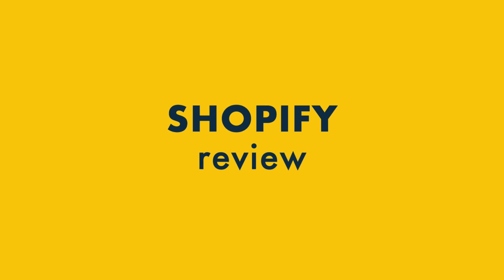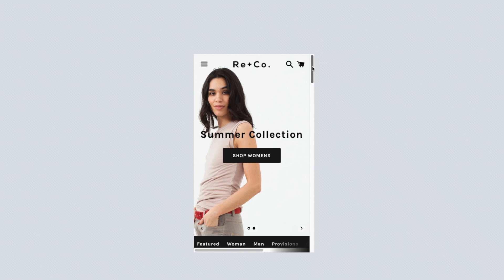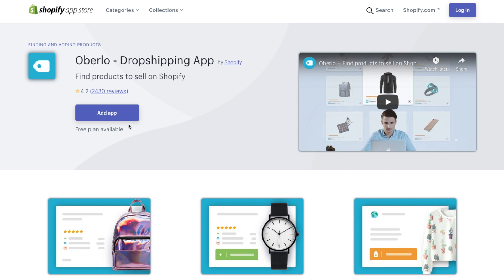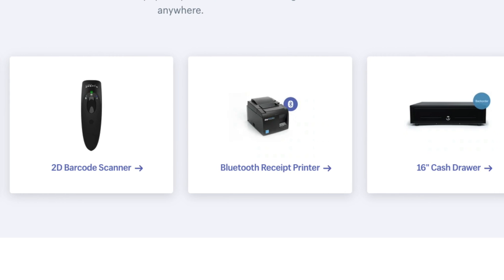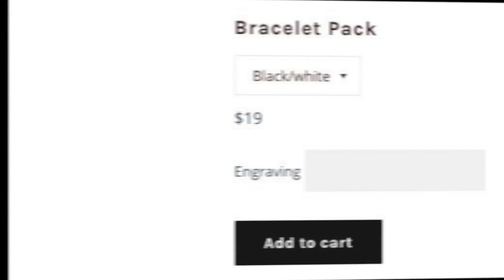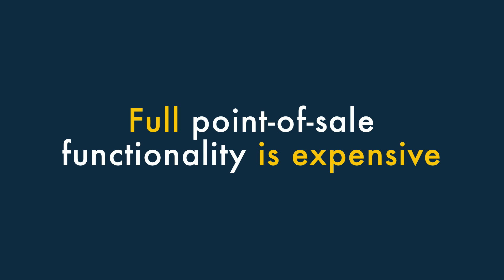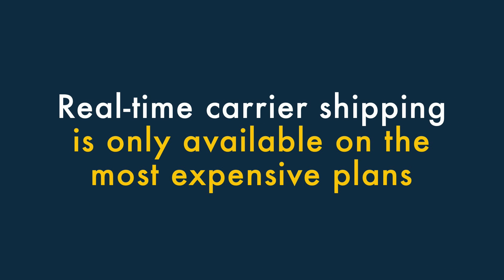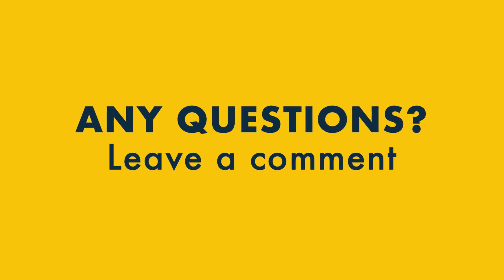Shopify Review (2022) — All the Key Pros and Cons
👉 Download our free Shopify Startup Kit — this contains an ebook, tutorial videos and cheatsheets, all designed to help you build a Shopify business

In this Shopify review, I'll show you the 7 key reasons why you might want to use it — and 7 bad things that might make you look elsewhere. Within a few minutes, you'll have a much better understanding of Shopify and a clearer idea of whether it's the right platform for you.

Here's what you'll learn in this simple but effective guide to Shopify...

First, I'll discuss whether Shopify is easy to use.

Then I'll talk about its templates — how good the free ones are, and a little bit about the premium themes.

I'll explain what dropshipping is and why Shopify is a good choice for it.

I'll talk about nifty features, like automatic tax calculation and built-in email marketing.

But I'll also show you the bad things about Shopify, like the limits it places on product options; why it's hard to add custom fields using it; and some of the hidden costs you might encounter when using the platform for ecommerce.

Watch to the end of this Shopify video review — and you'll discover all the key pros and cons of the platform.

But if you want to learn even more about Shopify, do check out our full review

🚨 Download our free ecommerce kit (containing top ecommerce tips, free tools and extended trials of key apps)